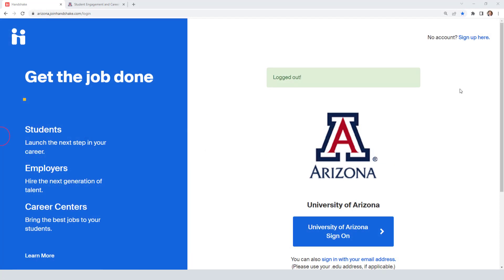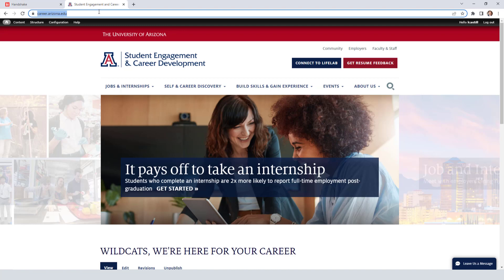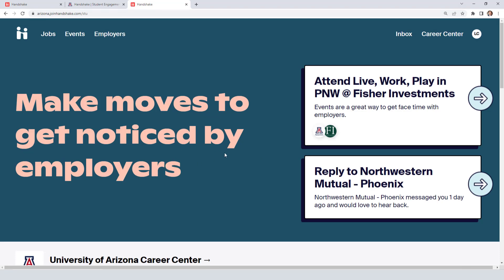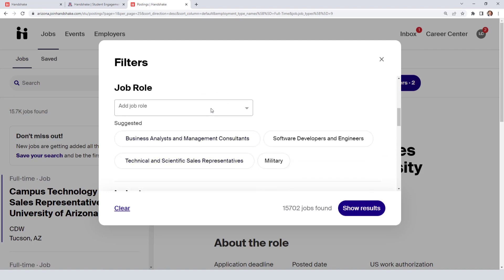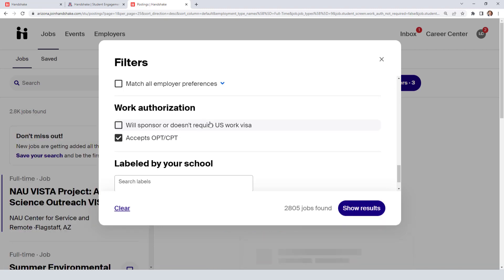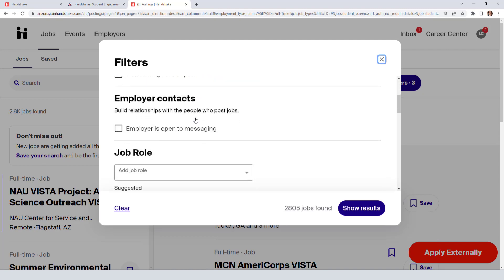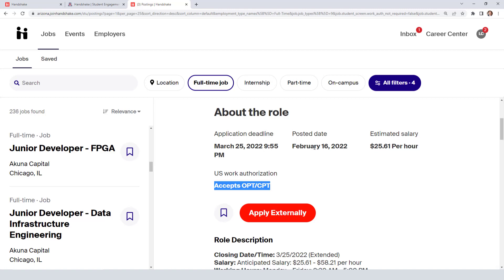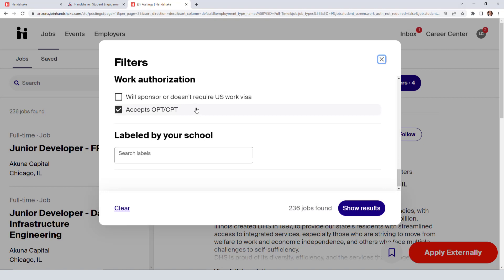How to search for OPT or CPT jobs in Handshake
Provided by the University of Arizona Student Engagement & Career Development
career.arizona.edu